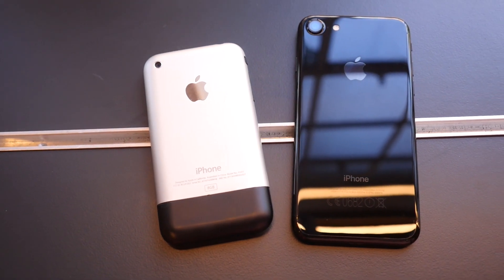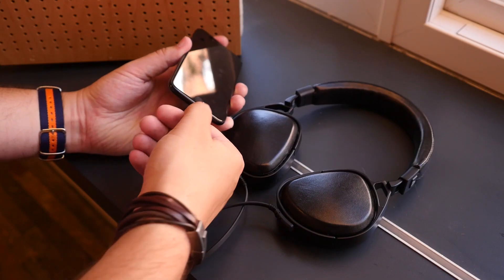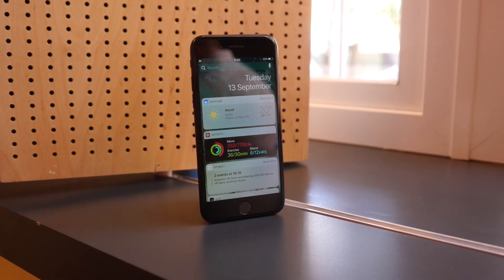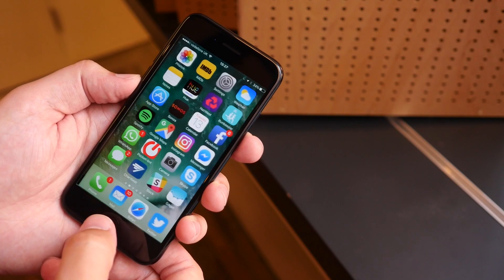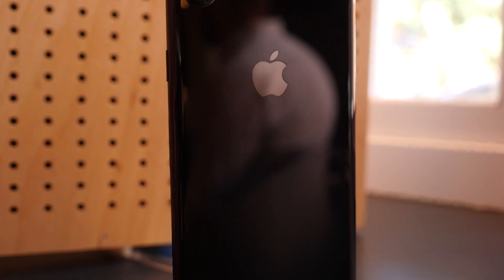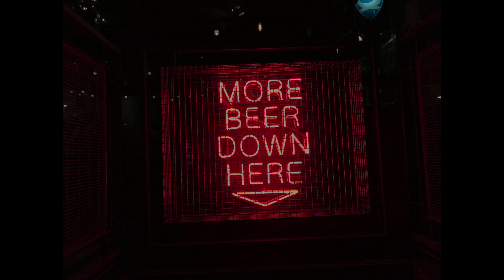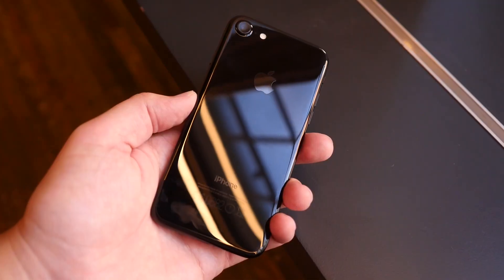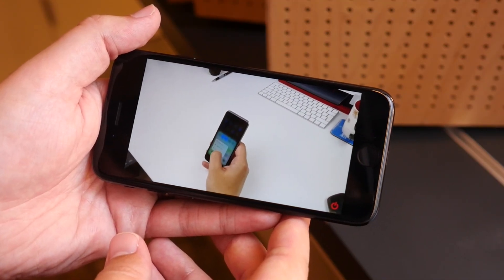Apple iPhone 7 review - A subtle refinement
A lot has changed in the 9 years since the original iPhone came out, and yet, the iPhone 7 is still recognisably an iPhone.

Compared to last year’s model, little has changed save for the new glossy jet black colouring, removal of two antenna bands and - of course - the headset jack. It has to be said though, that jet black model feels fantastic in hand, not cold like the metal-backed models, but warm and comfortable.

This year, it’s the internals that changed. The phone has IP67 rated water and dust resistance and twice the storage of iPhone 6s.